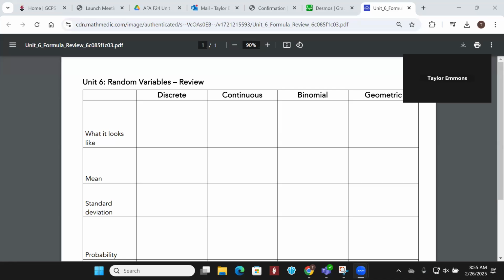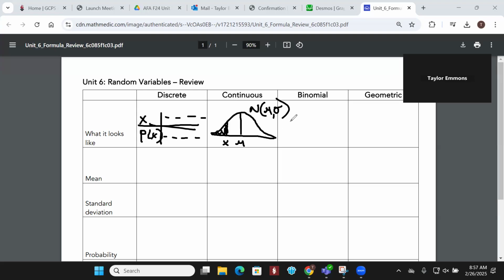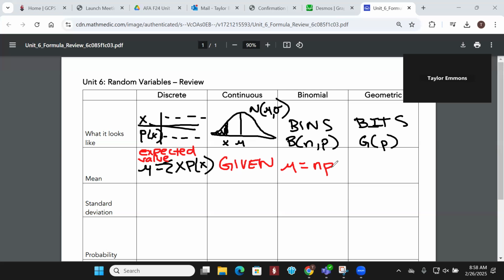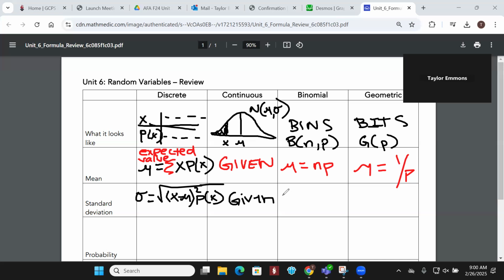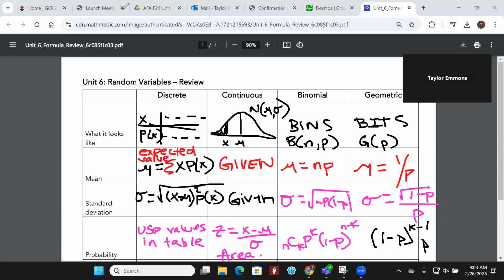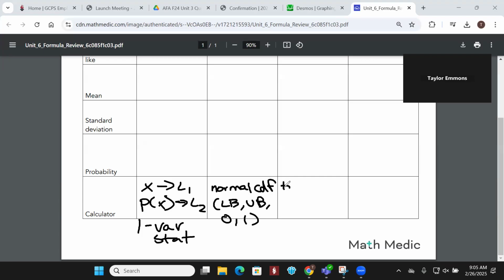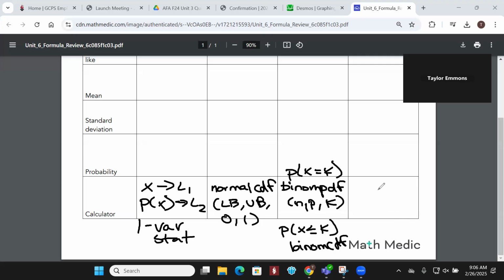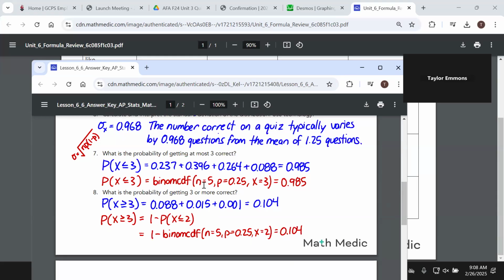AP Stat 2/26